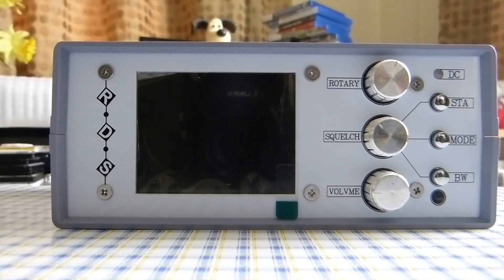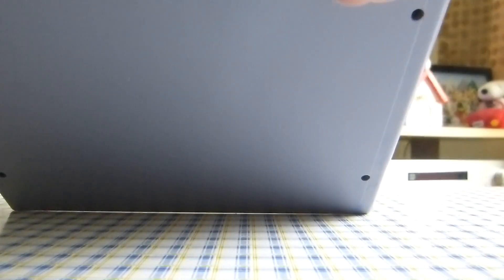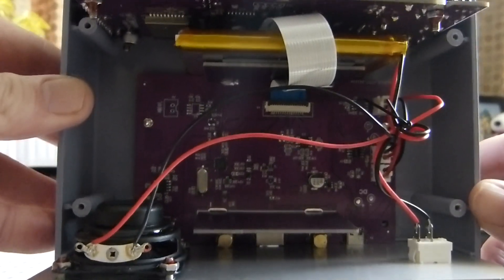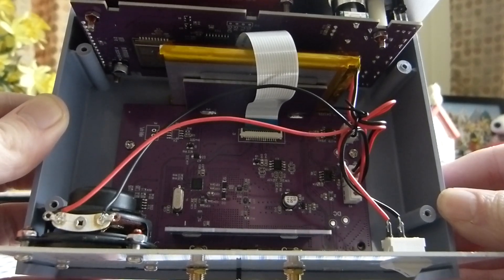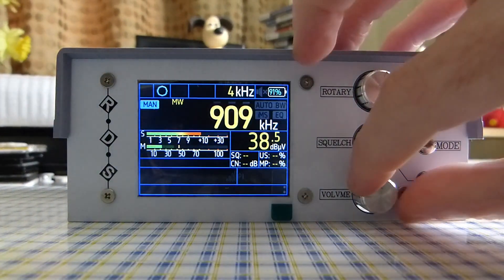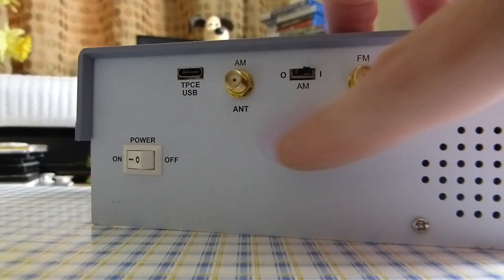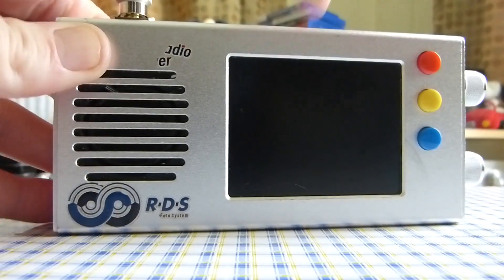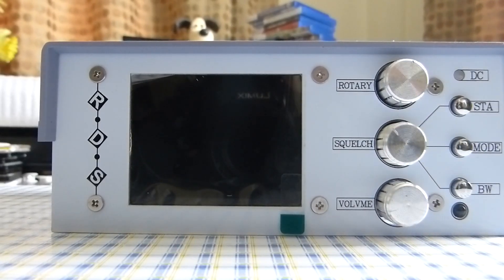Does my TEF 6686 Desktop have an AM built in antenna? Looking inside the radio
Update: Thanks to Paul Cobley for his reply which has solved the mystery of the AM antenna inside this radio. Quoting from his comment, "inside the radio there is a rectangle printed circuit board near the back this is the am antenna. It works like a loop antenna."
Original description: Trying to solve the mystery if this TEF 6686 Desktop radio has an AM built in antenna. This has been puzzling me after I did a video doing a reception performance comparison on Medium Wave of the supposed AM built in antenna vs an external loop antenna.

00:00 Introduction
00:14 Explanation
00:52 How to open the radio
01:14 Looking inside the radio
02:10 SMA connection & AM antenna switch
02:43 Guessing how it gets AM reception
03:50 Comparing AM built in antenna on vs off
04:44 TEF 6686 Portable internal AM comparison
06:33 Closing & thoughts
07:17 Photo of inside the radio